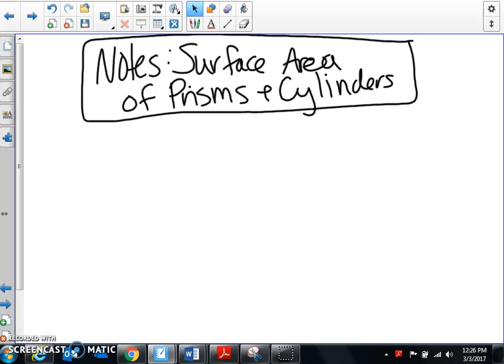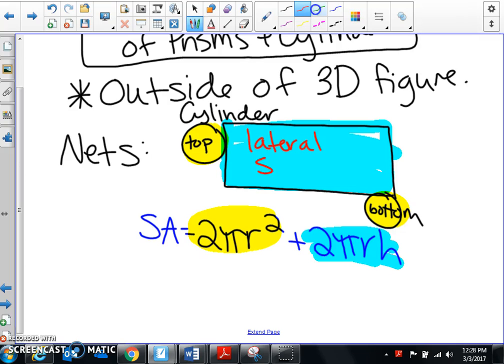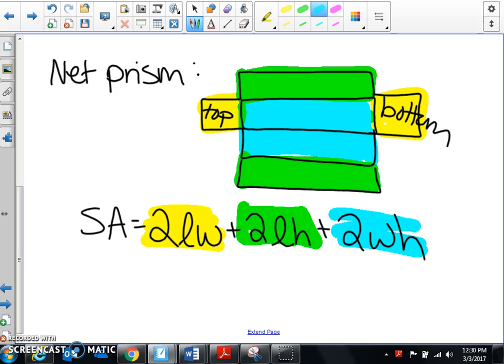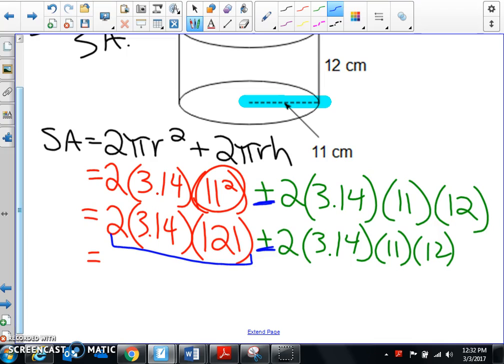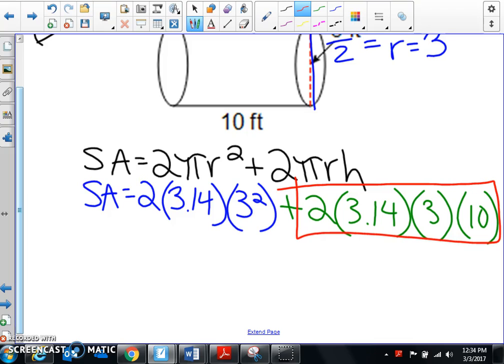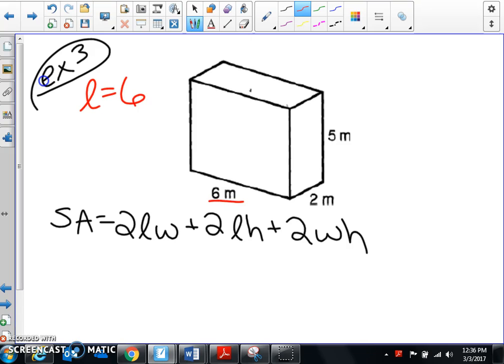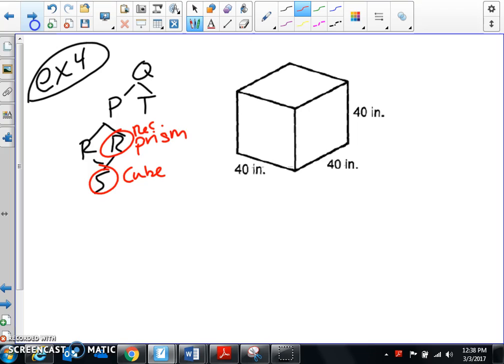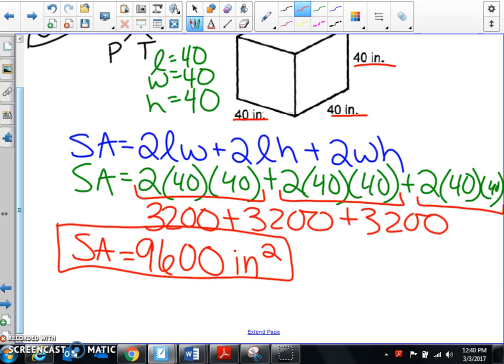Surface Area of Prisms and Cylinders